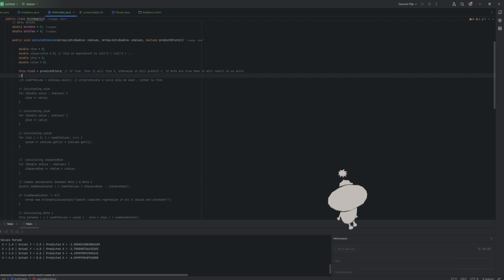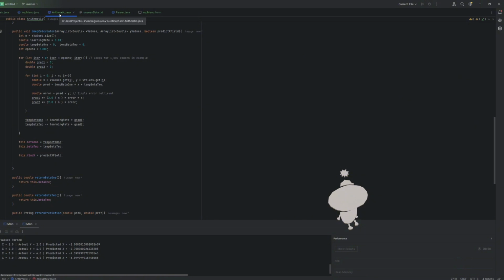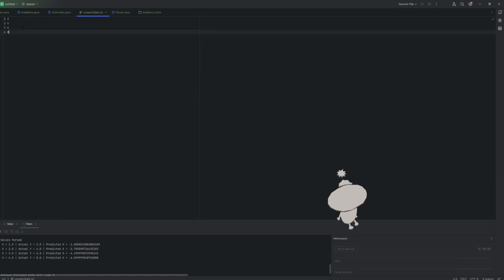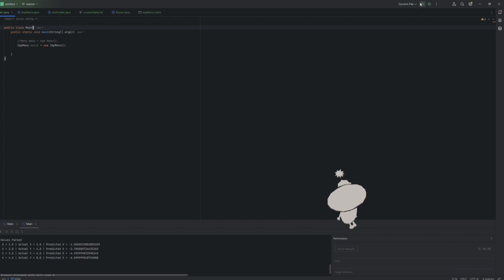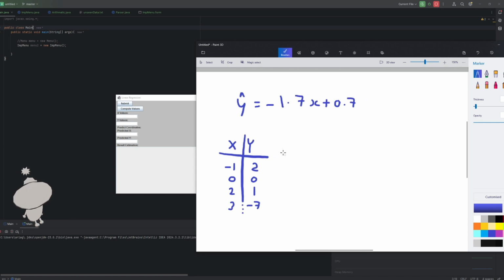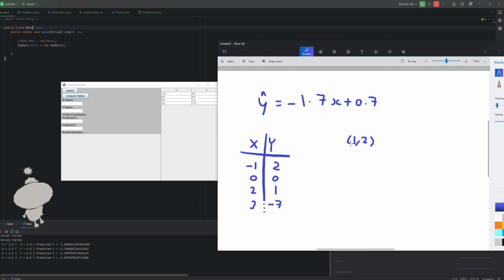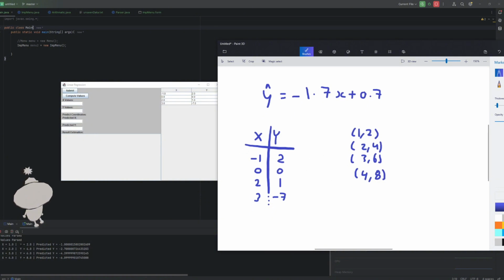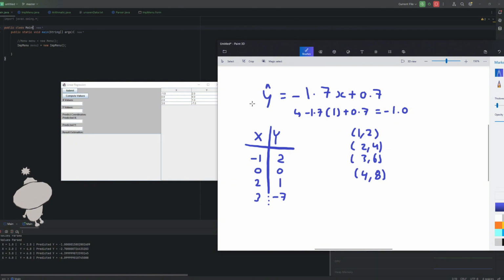Java Linear Regression [ML] | Part Two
This version uses a gradient descent function to model the graph and make predictions on the positions of the Y-coordinate from the Beta one & zero equation.

As always, if you have any suggestions &/or questions please do let me know.